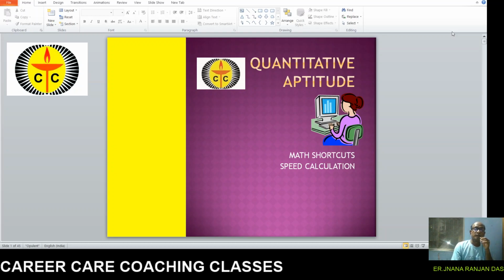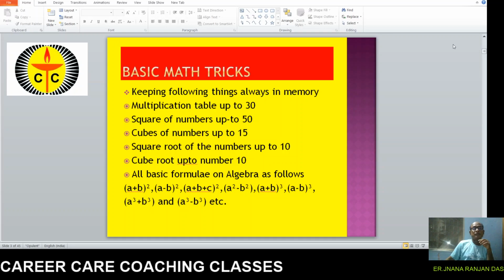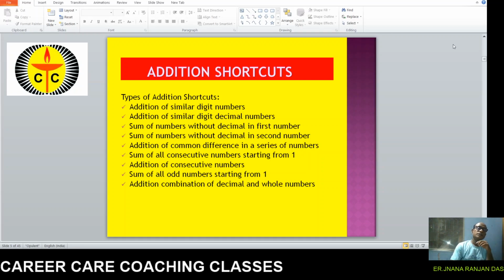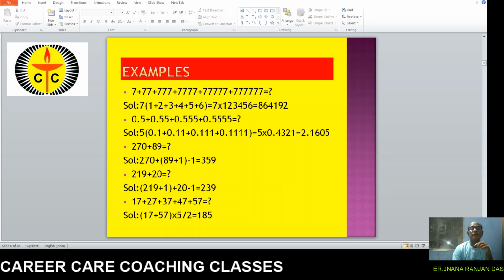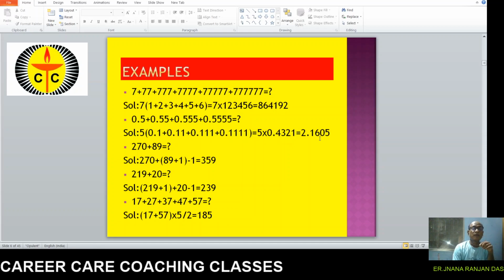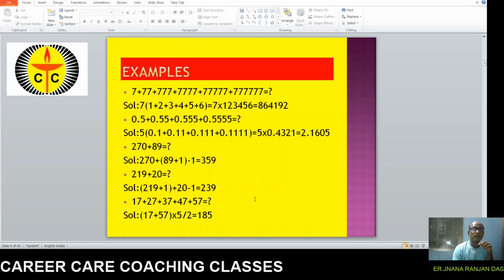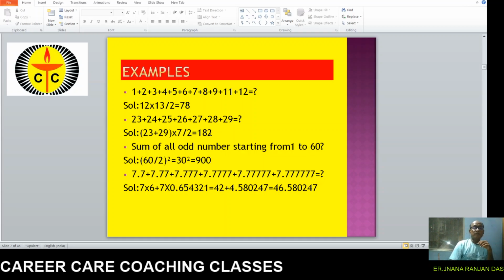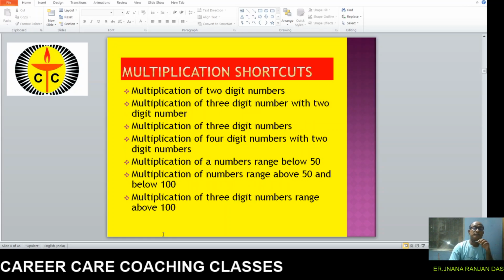COMPETITIVE EXAMINATION SECTION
Quantitative Aptitude Test:
      Topics discussed is on math shortcut Tricks:
    Our Coaching Institute,'"Career Care Coaching Classes" is working to    support various categories of students in academic,competitive and technical /professional examinations
               We would like to continue to share knowledge  on various subjects  competitive examinations to support students who are in preparation mode to appear examinations like Staff Selection Commission (SSC),Railway Recruitment Board(RRB),Banking(IBPS/SBI) and other state government and central government jobs.We continue to share various topics on Quantitative Aptitude Test,Reasoning Test and General Awareness and General English.More particularly,we shall discuss topics from Reasoning Test,Quantitative Aptitude and  General Awareness in competitive section.